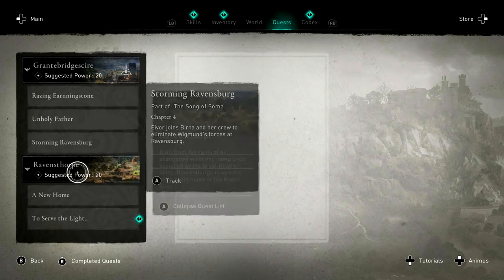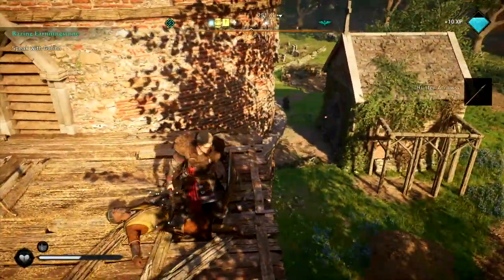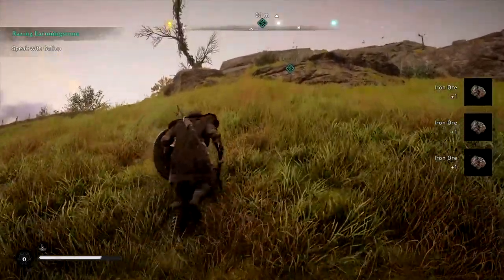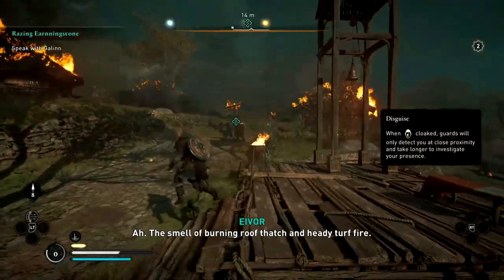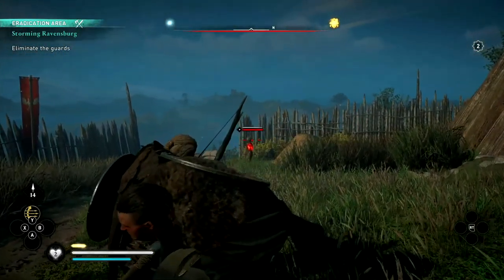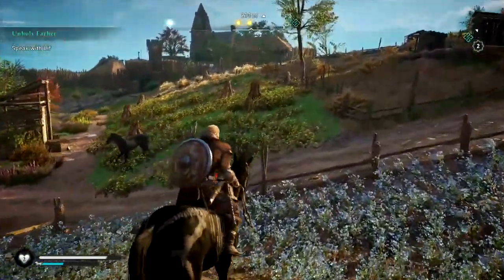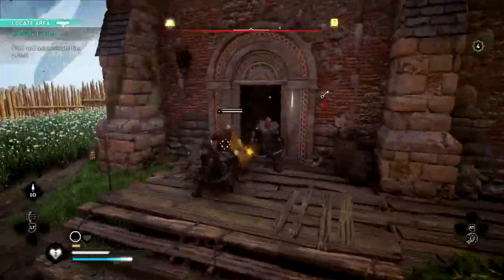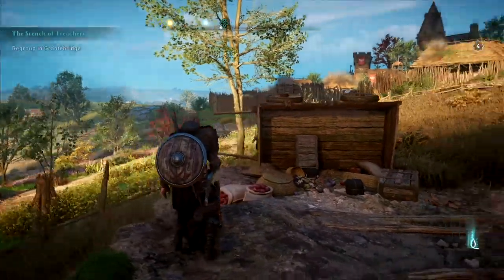I CAN'T OPEN THE LOOT! (Assassin’s Creed: Valhalla - Story Time! - Episode 10)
Episode 10
Fuckin' NPCs...

Timeline: